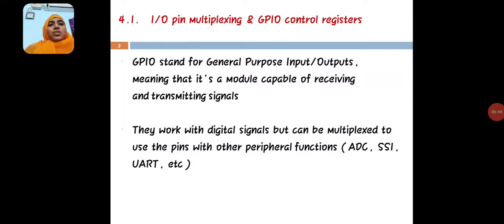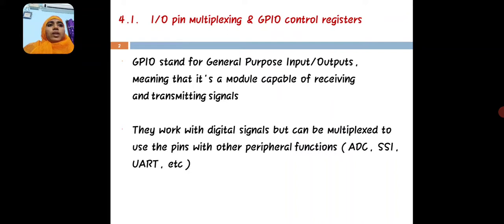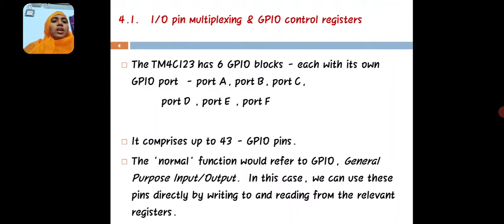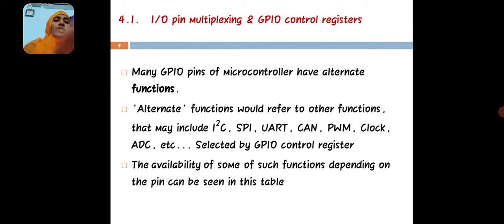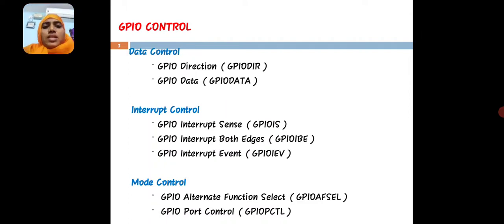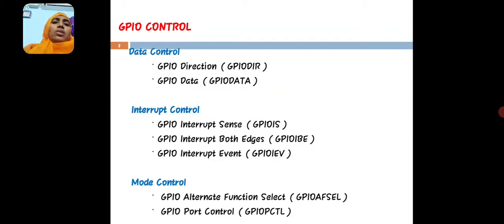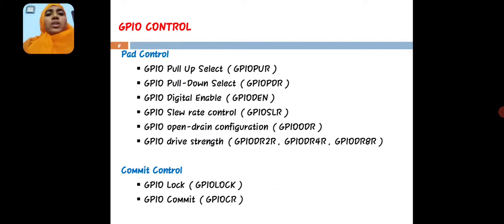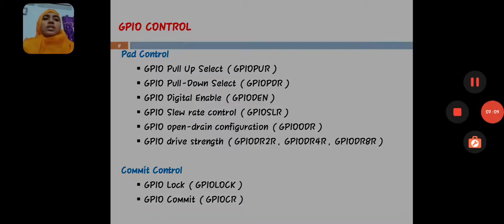I/O Multiplexing and GPIO control registers